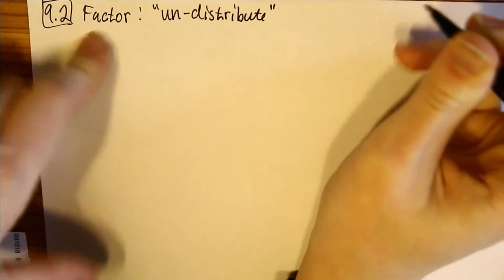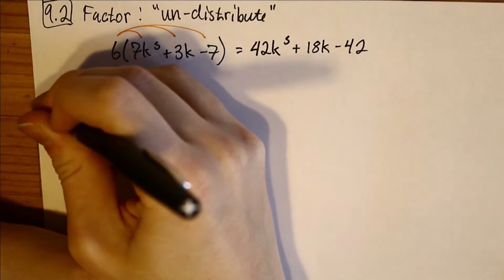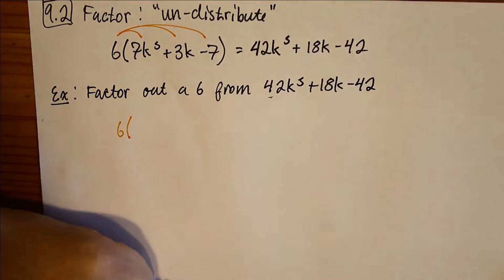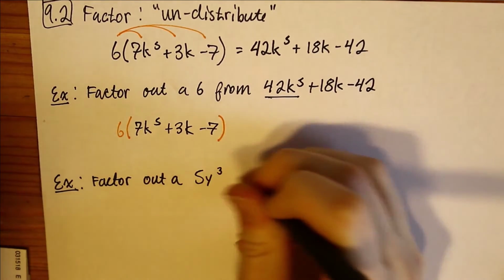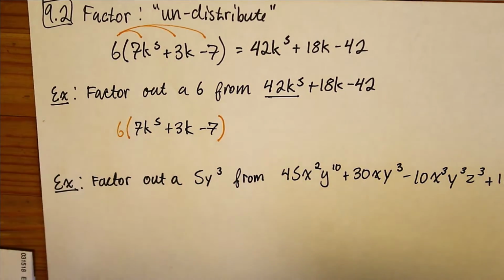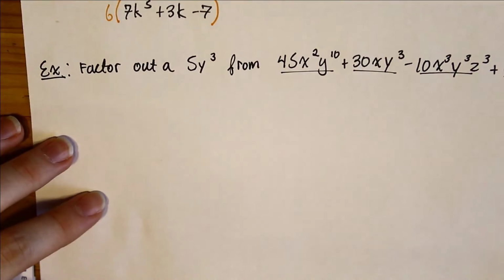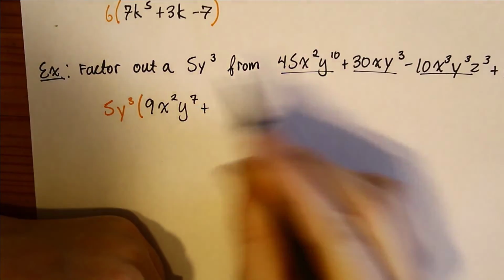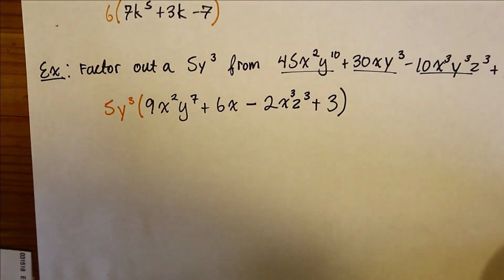9.2 Review Examples